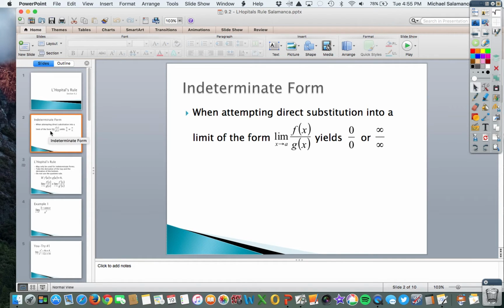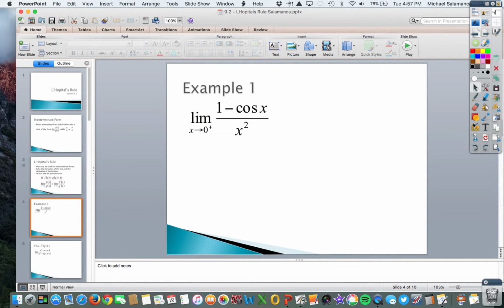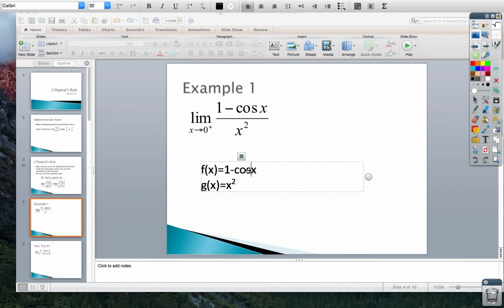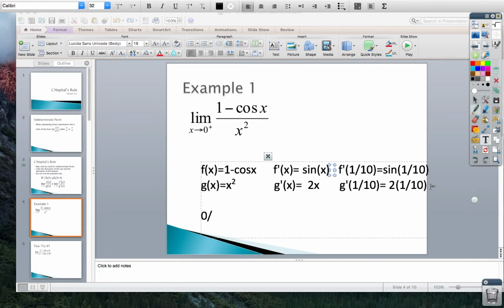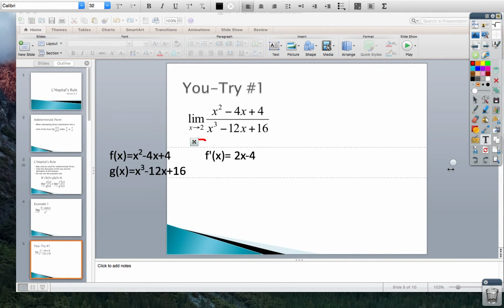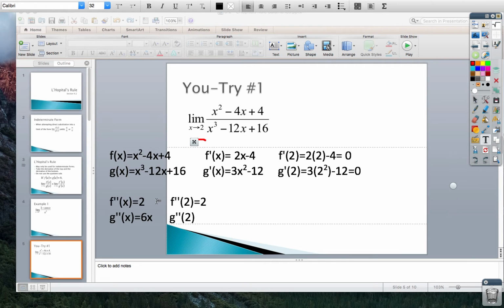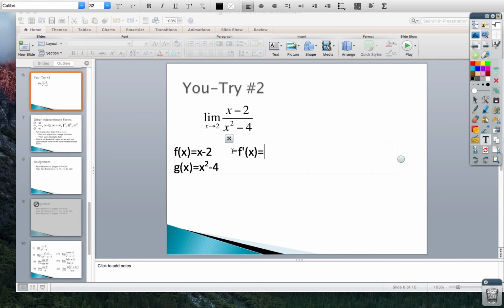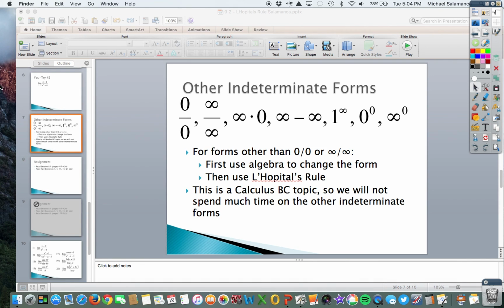AP Calc 9 2 L'hopitals rule